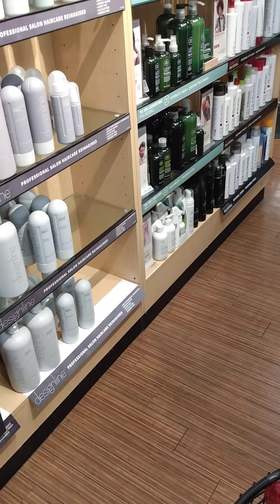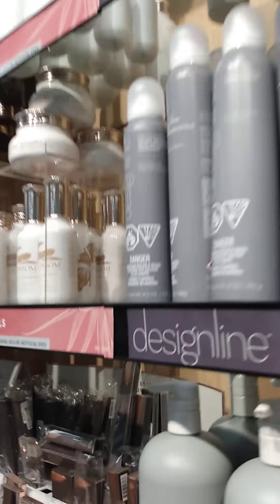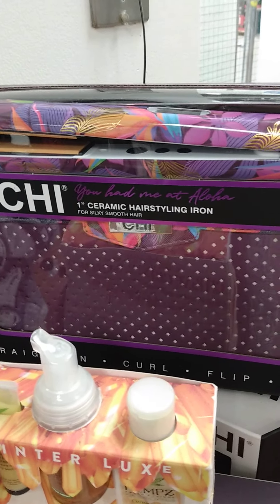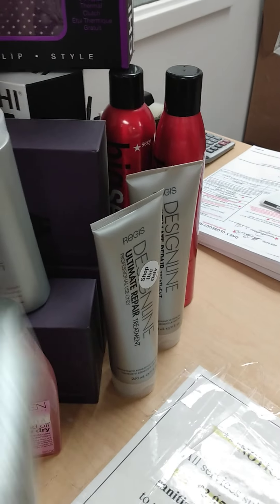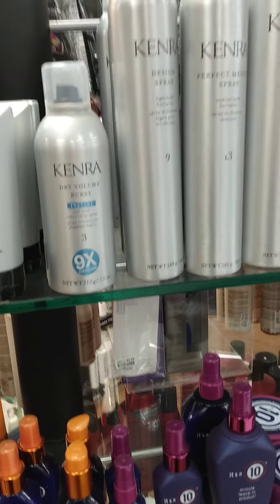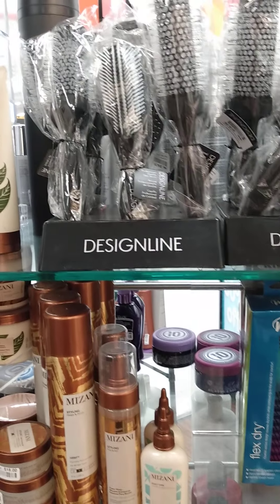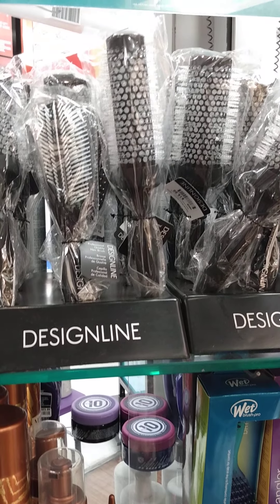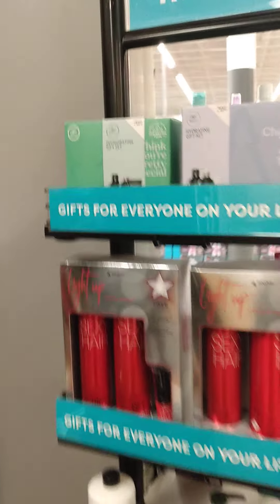Smart Style of Winnsboro LA!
we've got sales going on with also of products to choose from. come get your holiday hair with our highlight specials.